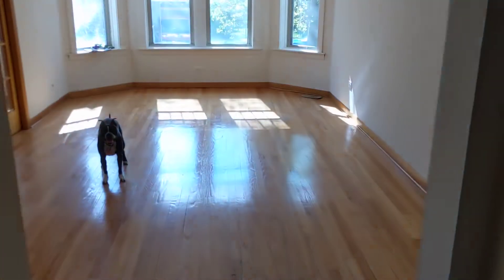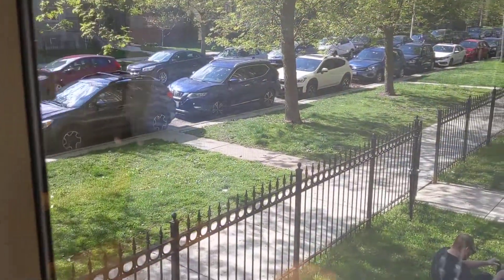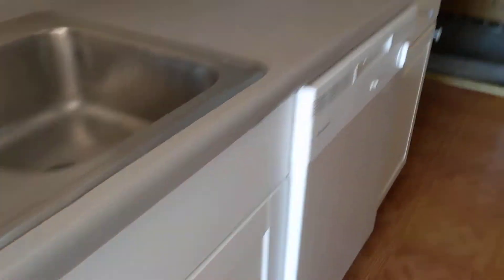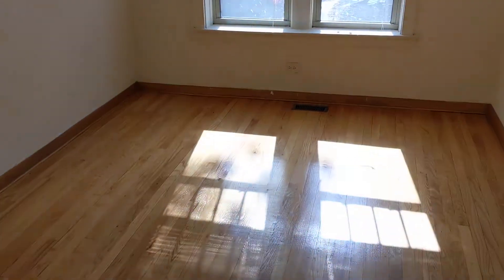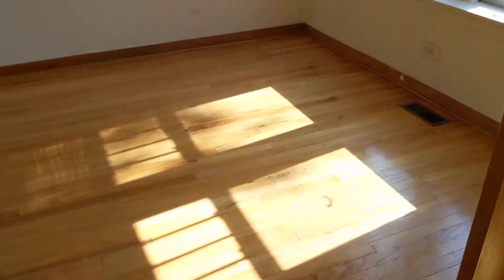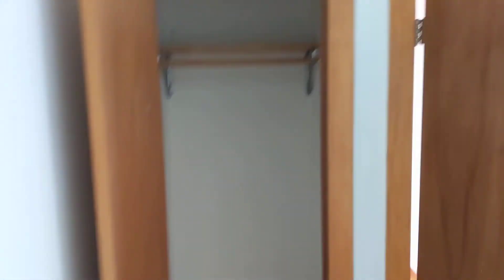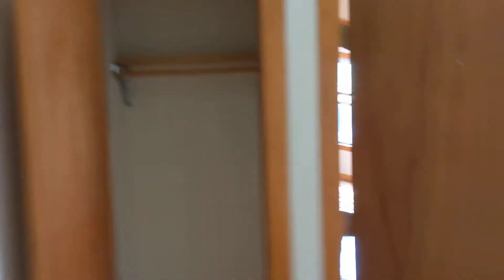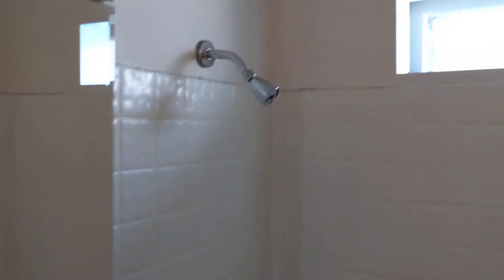4817 N Wolcott #4817-1A